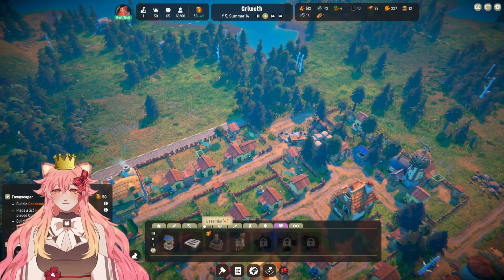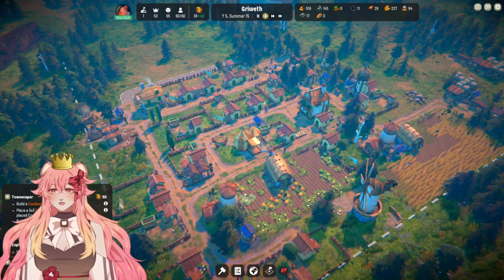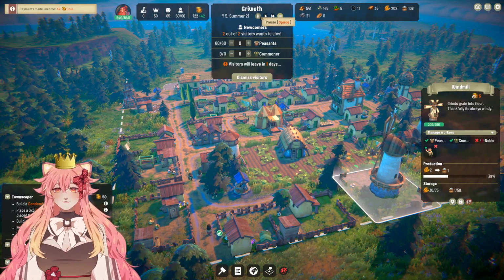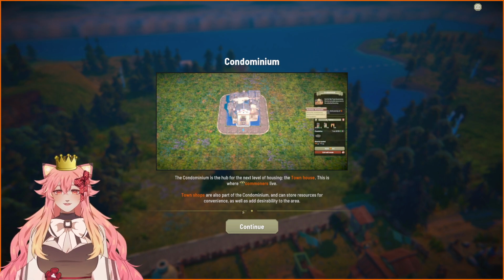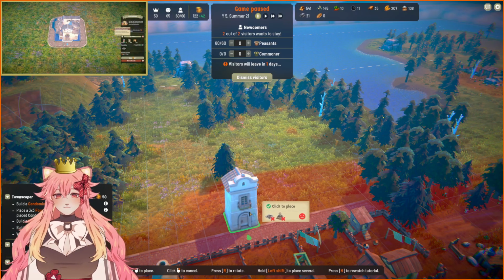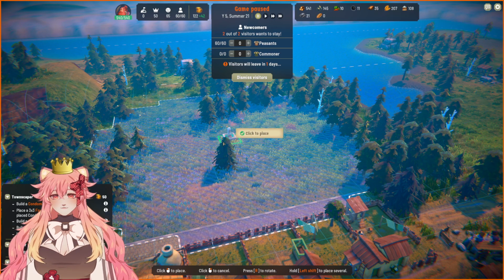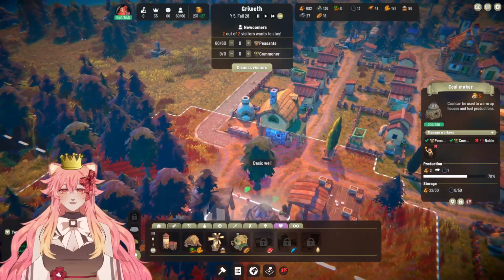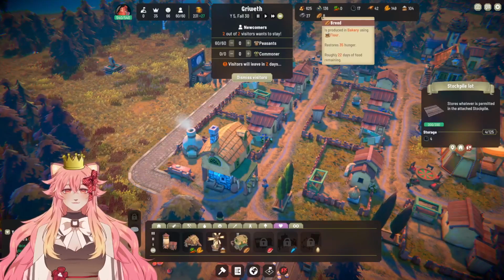AngelOfGrace Plays Fabledom - Early Access Look - Episode 10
I can't believe that this beautiful game is a 2 man team based in Sweden call Grenaa Games.

Pick up a game like this and help support Angel at the same time? Easy check out her game store